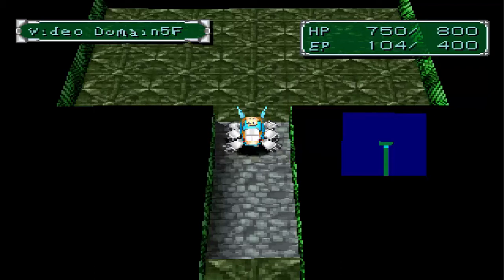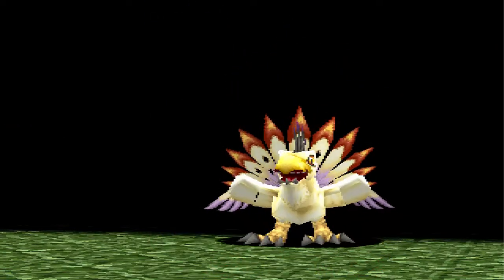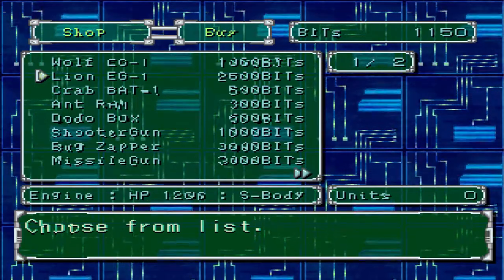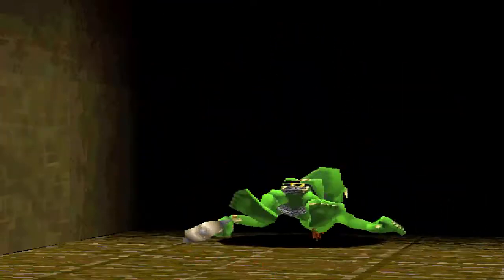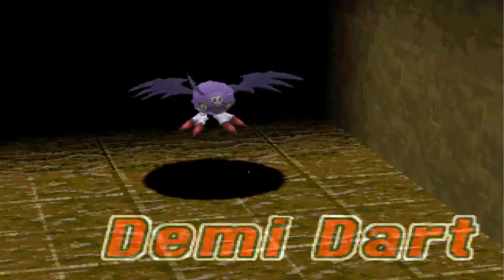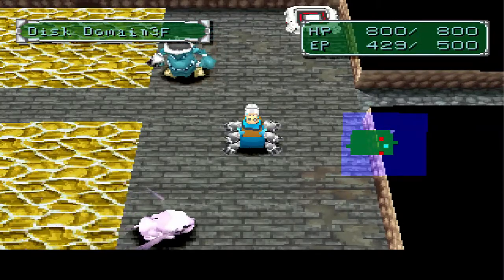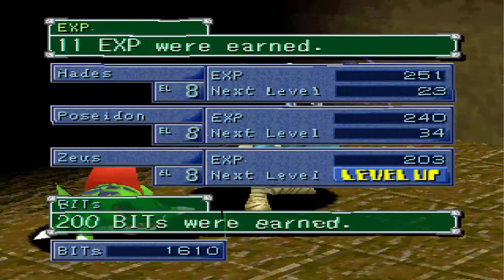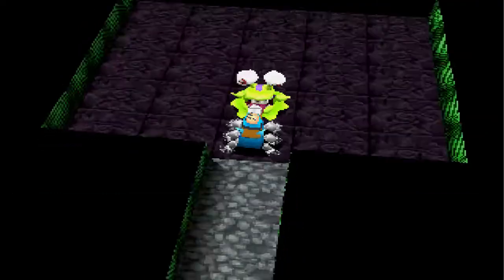Digimon World 2 - Episode 04 - Disk Domain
we finish off Video Domain and now move onto Disk Domain, we are starting to get stronger but so are our enemies,